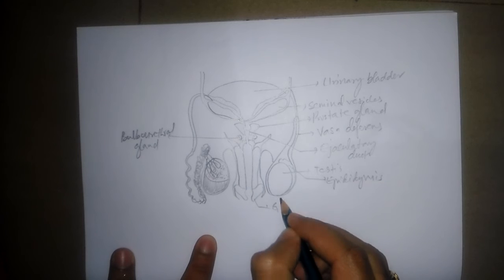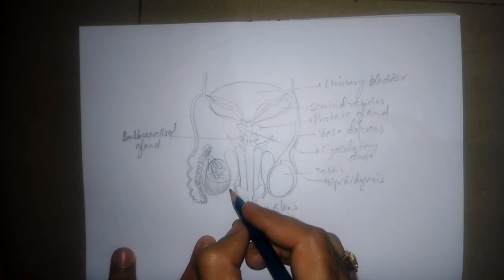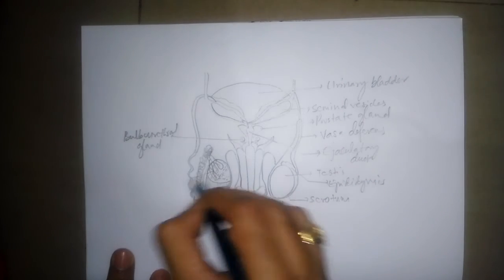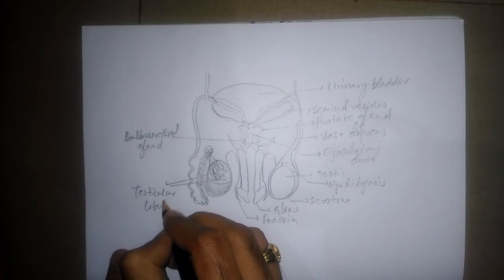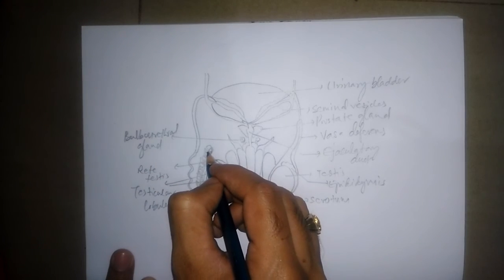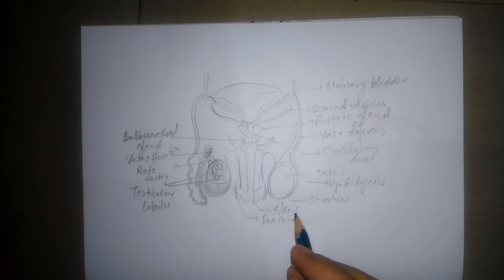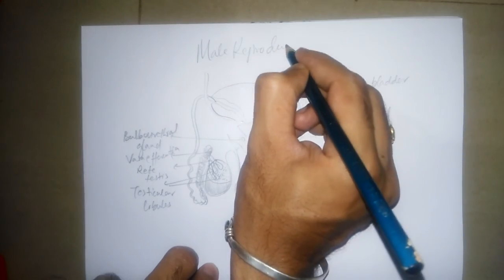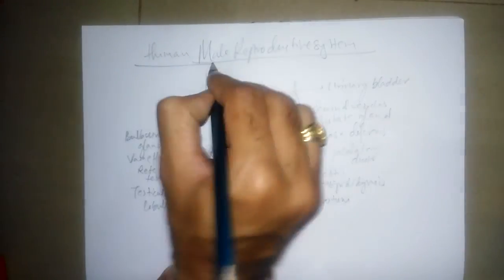Drawing tutorial|Male reproductive system- Human reproduction class 12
This video is detailed drawing of human male reproductive system step by step made easy for students. Thank you